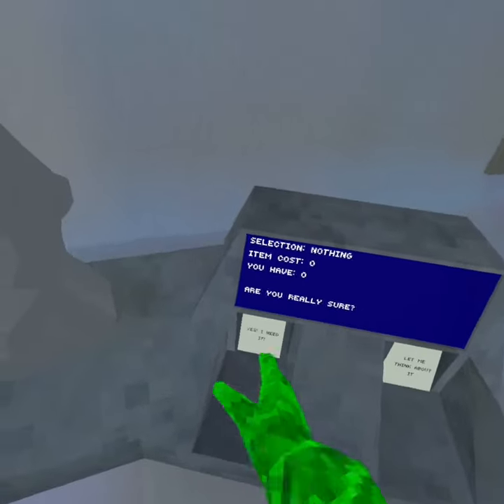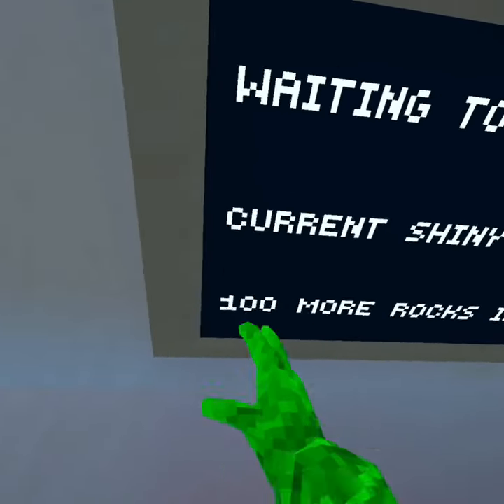How to get (FREE SHINY ROCKS) in gorilla tag